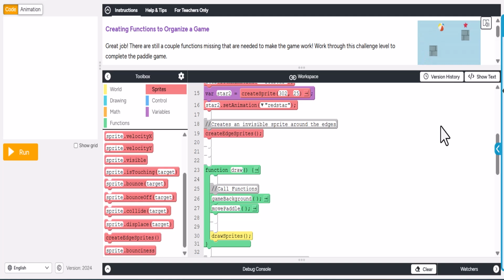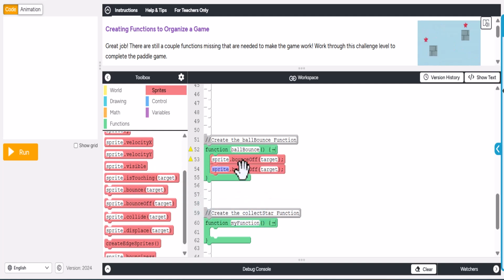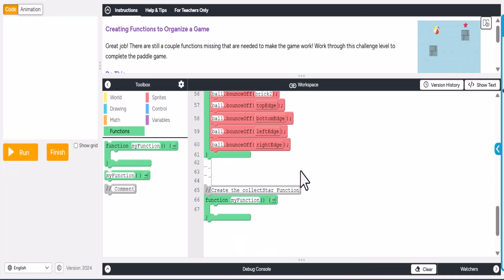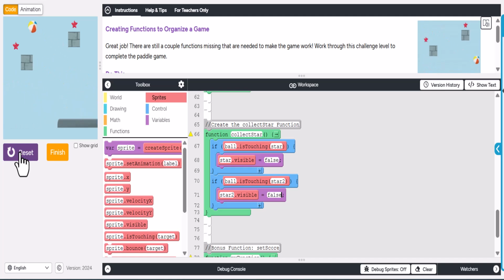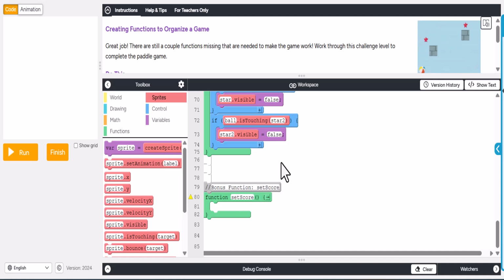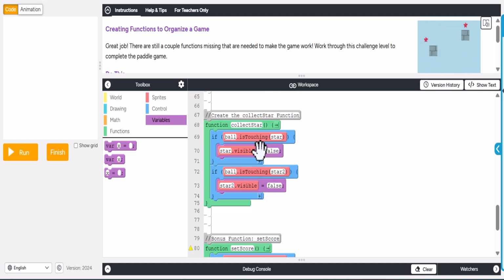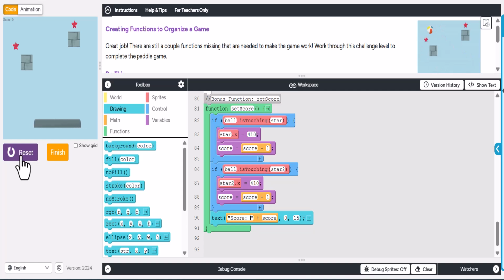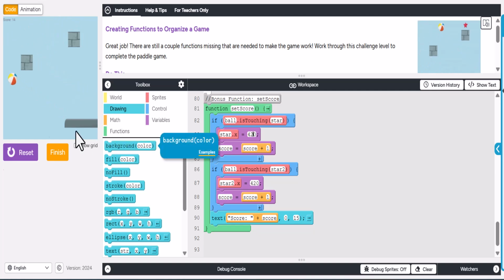Code org Lesson 25 Challenge - Paddle Game 2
Unit 3 Lesson 25 Challenge - Paddle Game 2